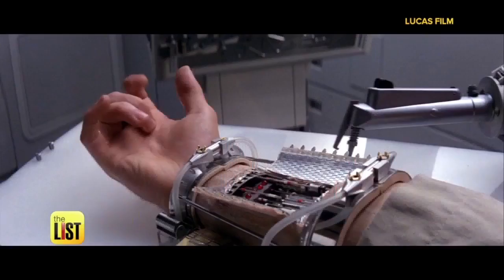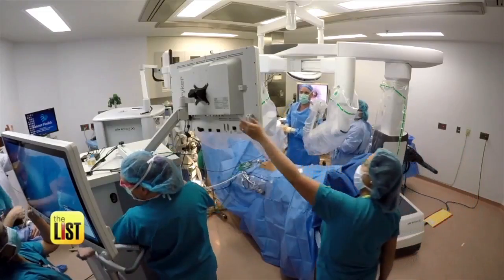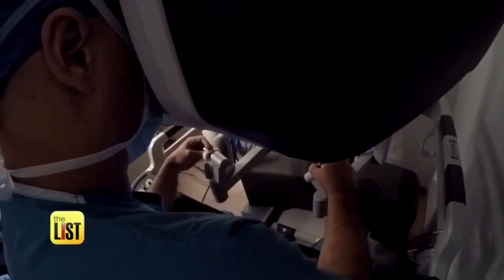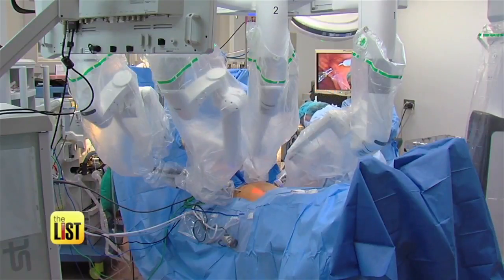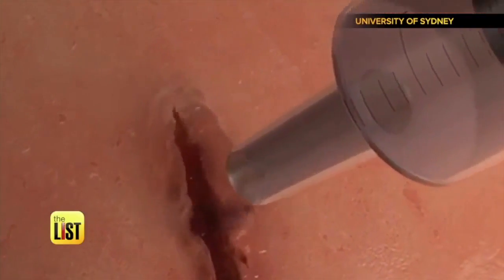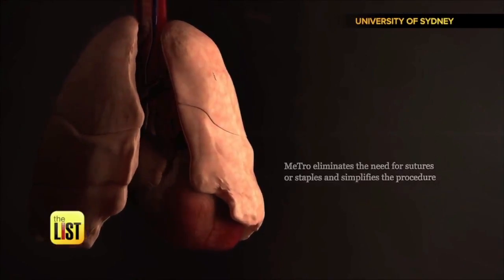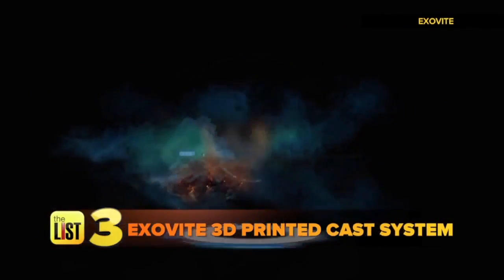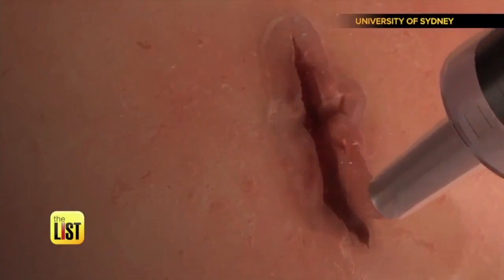3 Mind-Blowing Advances in the Medical World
Science fiction movies have long fantasized about futuristic medical technology. That future is here! Jared Cotter has three mind-blowing advances that are changing the medical world as we know it.